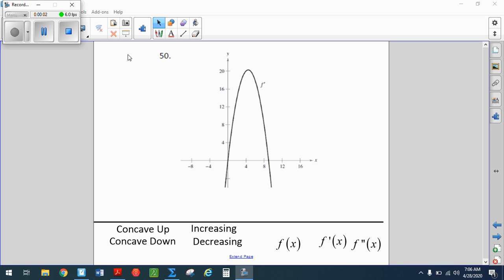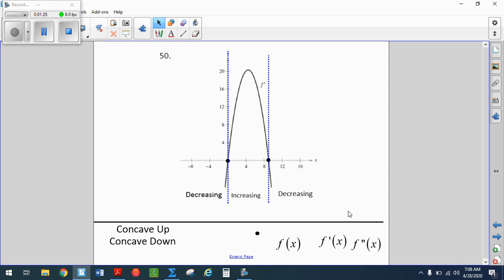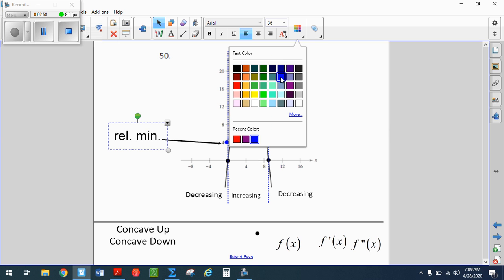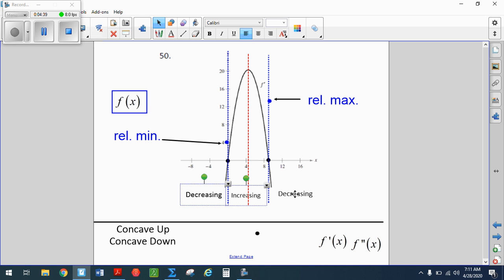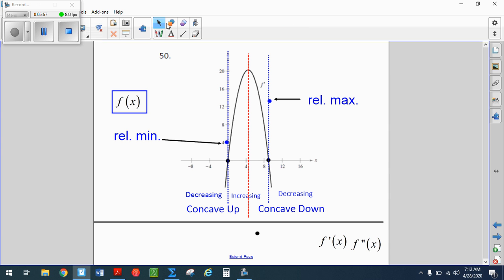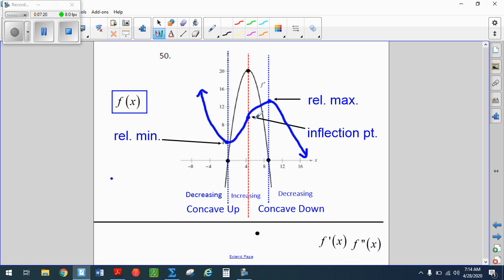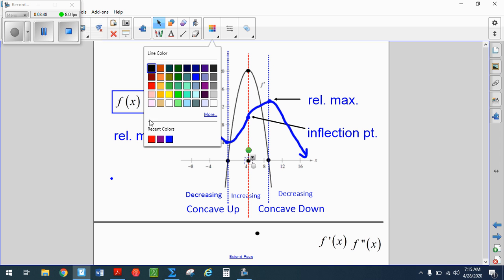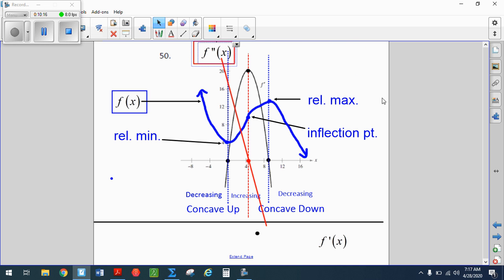Calc AB section 3.6 Number 50